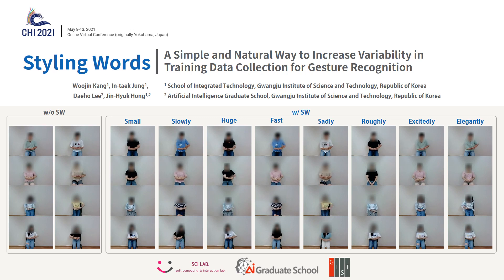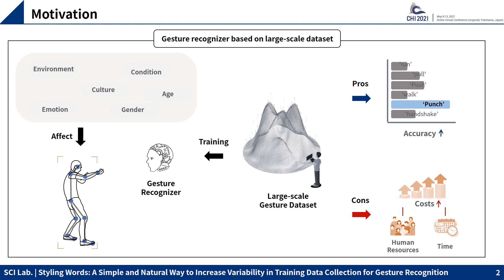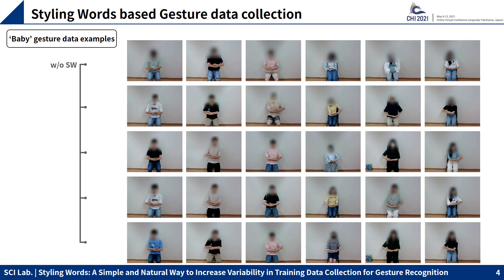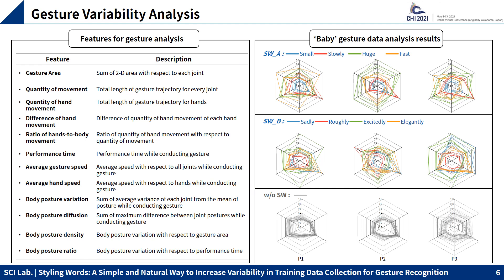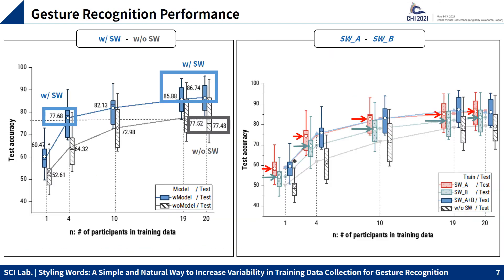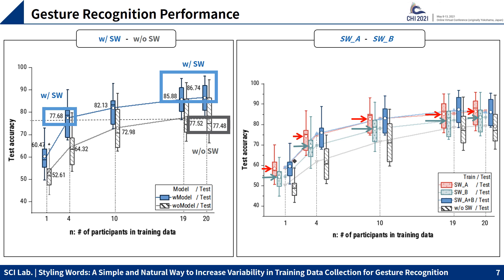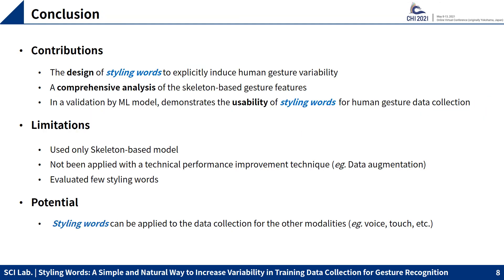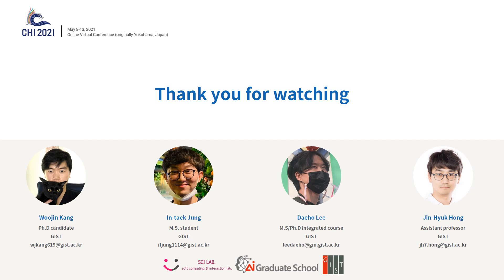Styling Words: A Simple and Natural Way to Increase Variability in Training Data Collection for ...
Styling Words: A Simple and Natural Way to Increase Variability in Training Data Collection for Gesture Recognition
Woojin Kang, In-Taek Jung, DaeHo Lee, Jin-Hyuk Hong

Session: Engineering Development Support

Abstract
Due to advances in deep learning, gestures have become a more common tool for human-computer interaction. When implementing a large amount of training data, deep learning models show remarkable performance in gesture recognition. Since it is expensive and time consuming to collect gesture data from people, we are often confronted with a practicality issue when managing the quantity and quality of training data. It is a well-known fact that increasing training data variability can help to improve the generalization performance of machine learning models. Thus, we directly intervene in the collection of gesture data to increase human gesture variability by adding some words (called styling words) into the data collection instructions, e.g., giving the instruction "perform gesture #1 faster" as opposed to "perform gesture #1." Through an in-depth analysis of gesture features and video-based gesture recognition, we have confirmed the advantageous use of styling words in gesture training data collection.